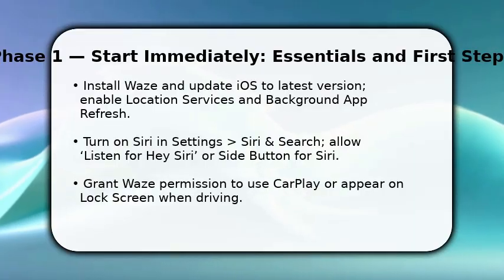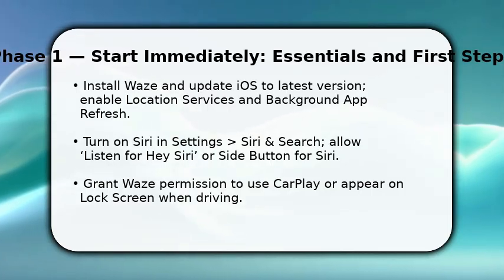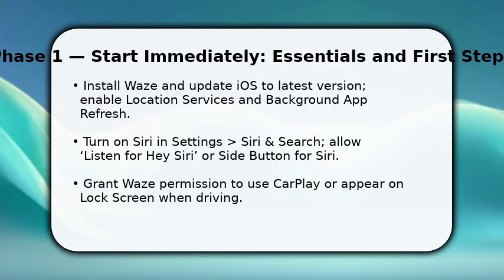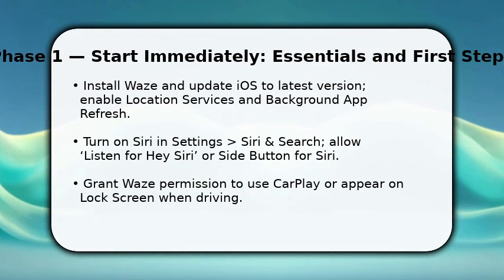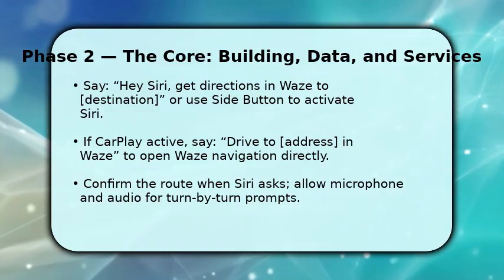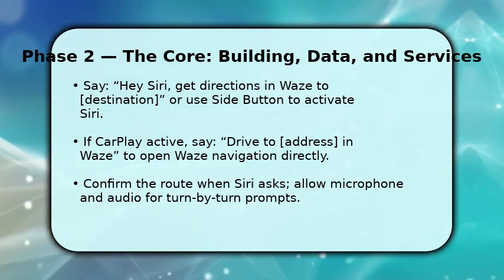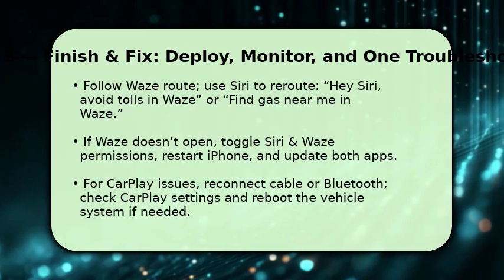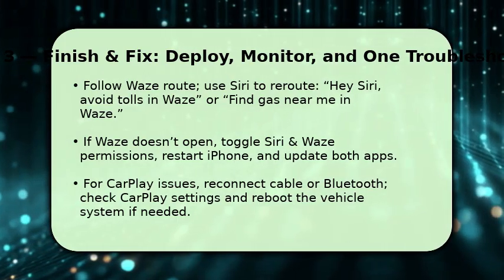How to Use Siri with Waze (easy Method)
How to Use Siri with Waze (easy Method) | 🔒 Surfshark VPN Deal — Stay private and secure. $1.99/mo + 3 Months Free ▸

Discover the simple steps to integrate Siri and Waze for a seamless navigation experience. This video guides you through voice commands, making your daily commutes more efficient with hands-free directions from Apple' extranet.